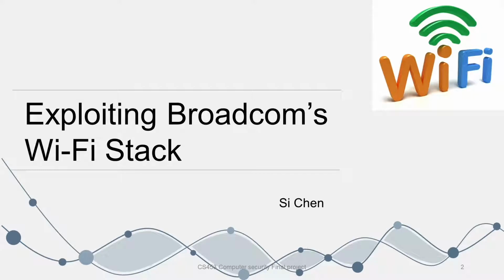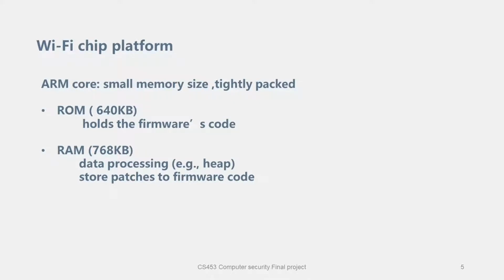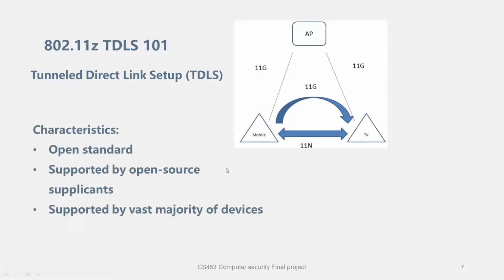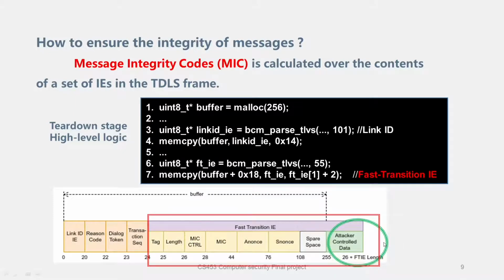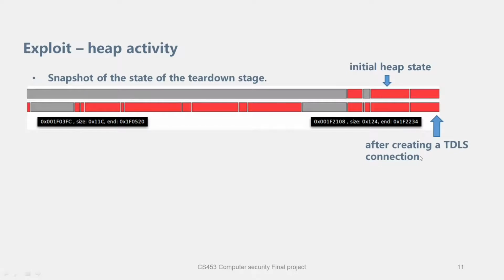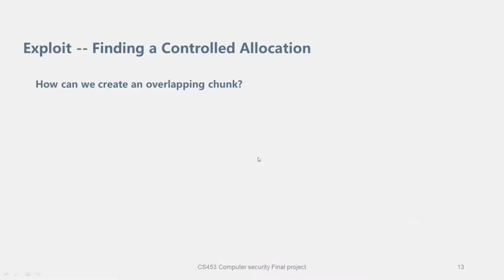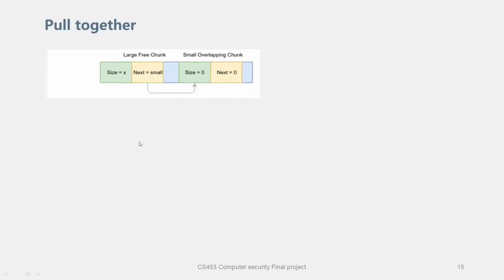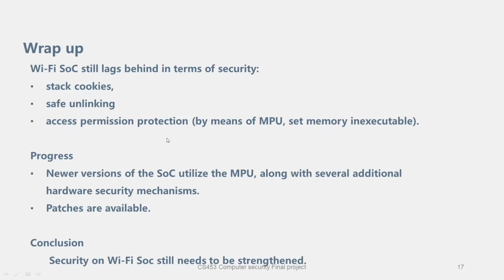Exploiting Broadcom’s Wi-Fi Stack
CS584, Computer Science Department, Emory University